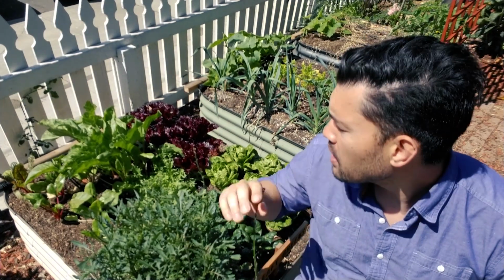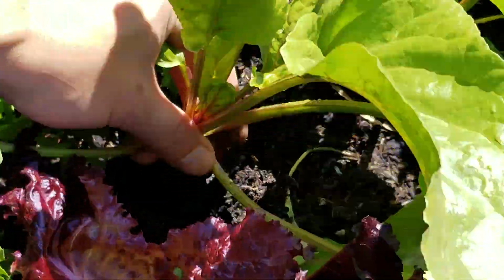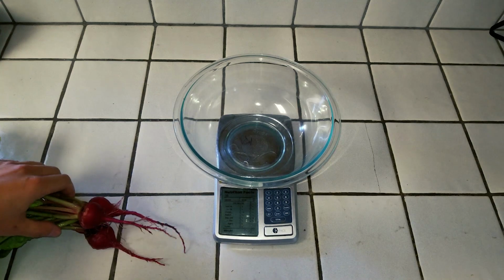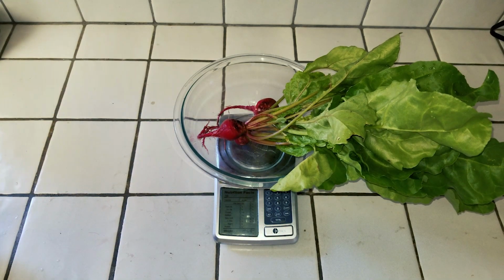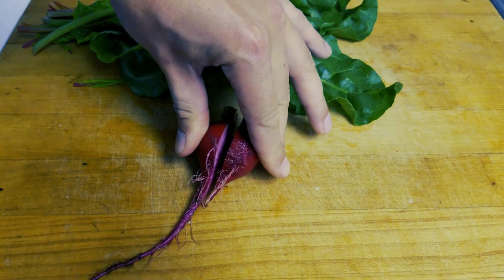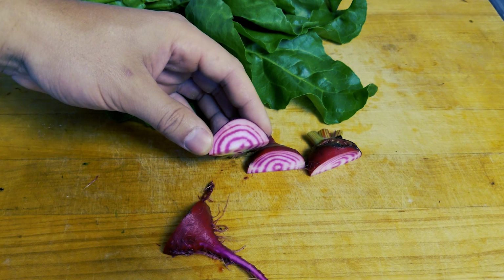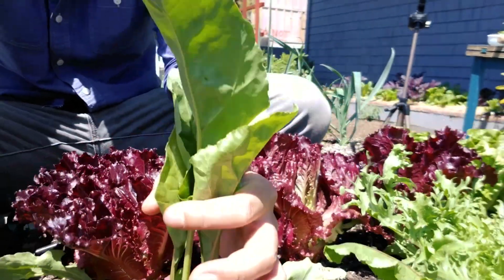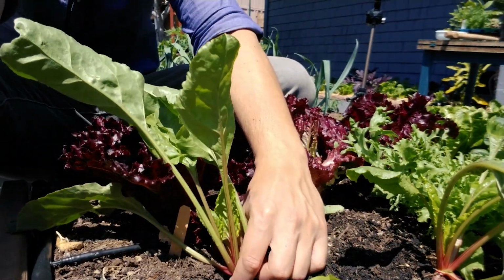Harvesting Beets: When, How, and Tips for Storing Beets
Learning how to grow beets is pretty easy, but a common questions is when to harvest them. Because they grow under ground, we often can't see their progress.

We don't want to risk taking our beets out too early as they won't have formed solid beetroots, but if we take them out too late they'll be woody and not great for eating. In this video we talk about the ideal time to harvest beets as well as some beet storage info.

As an added bonus, I pulled out my favorite beet variety from the garden, the Chioggia beet. These are absolutely beautiful. I also go into a bit of beet benefits, specifically beet tops.

IN THIS VIDEO:

→ Simple pH testing kit
→ Fancy pH testing pen